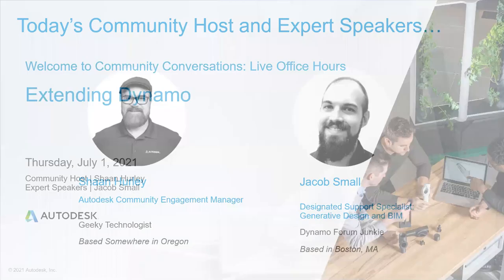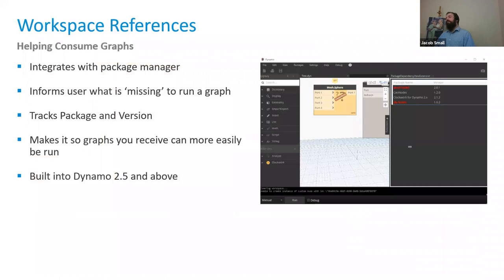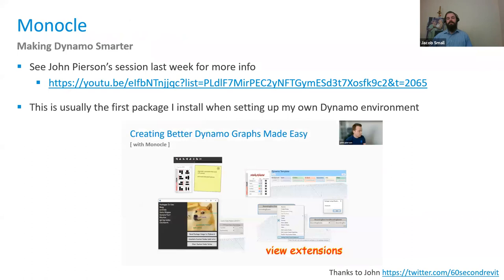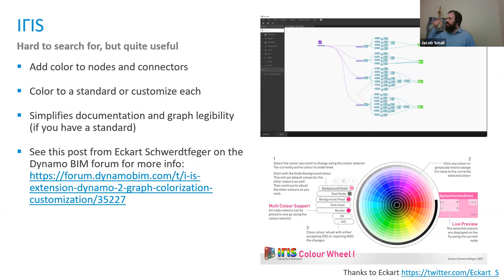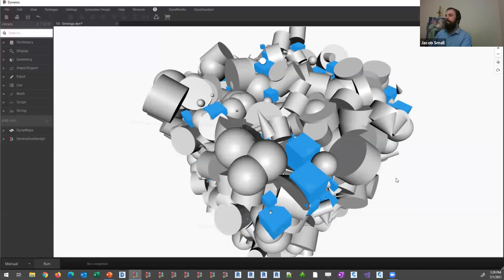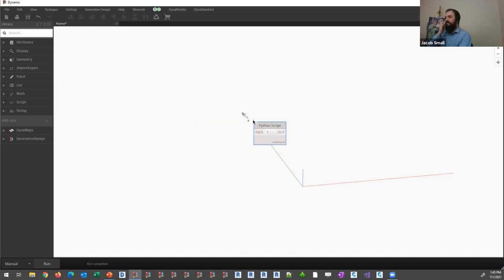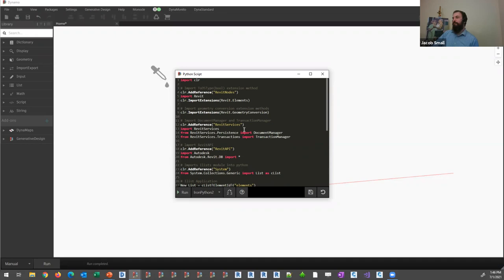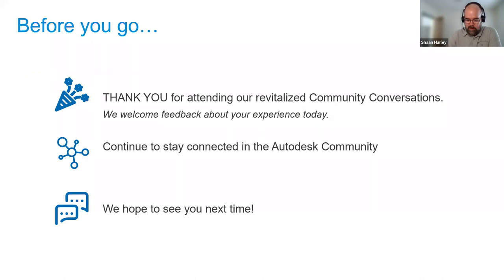13 - Extending Dynamo with Jacob Small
Come join Jacob as we learn all about how to Extend Dynamo. Maybe the out-of-the-box experience, while awesome, doesn't quite have everything you need and you want a little more pep in your step. Enter Extensions! Similar to how Packages enable new nodal workflows, Extensions customize your Dynamo workspace and come in two primary flavors; out-of-the-box, which are shipped to every Dynamo install, and user chosen, shipped via the Package Manager.

We will dive into what an Extension is, what ones you can find out-of-the-box, and cover a couple of community-created Extensions.

Hint: If you attended "Dynamo Graph Annotations" you would have already seen one of the most popular in action.

Keep the conversation going and access the links mentioned in this session